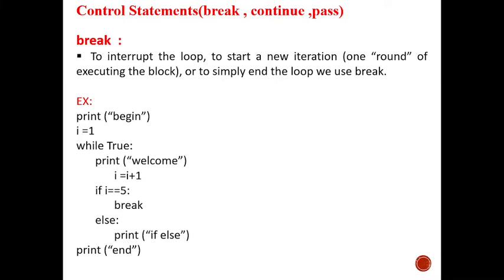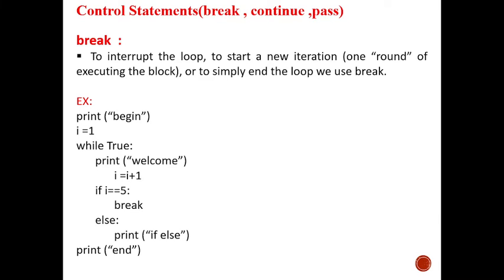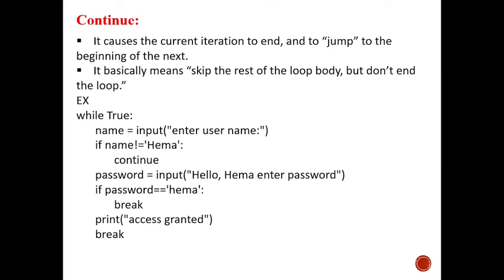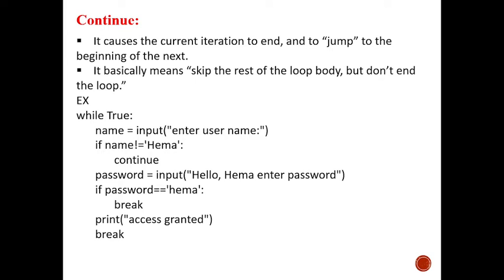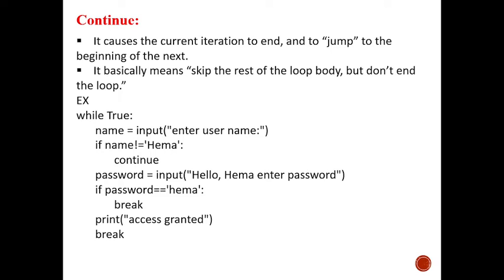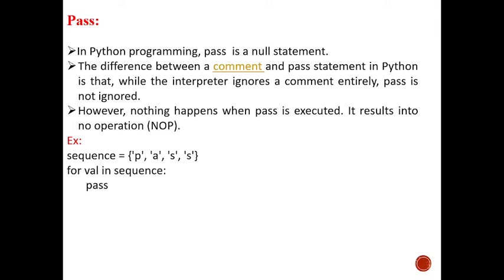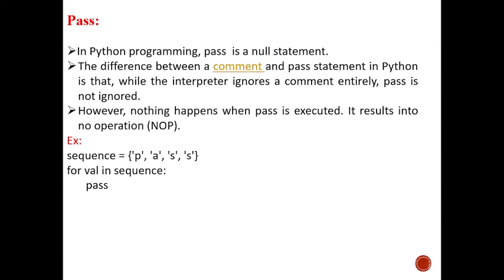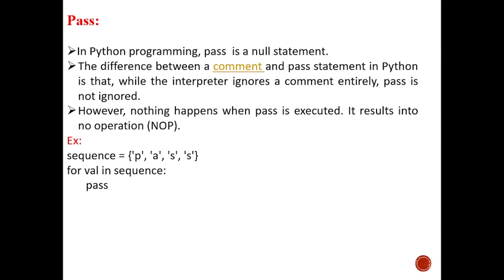Python Loop Control Statements (Break, Continue, Pass) VC Tech Education #0014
Control statements includes break, continue and pass. Control statements in python These statements are used to alter the normal flow of execution. Break Statement (terminating loops) The break statement is used to terminate the loop and to transfer the control of execution to the statement immediately following the loop.
The break statement in Python terminates the current loop and resumes execution at the next statement, just like the traditional break found in C.

The most common use for break is when some external condition is triggered requiring a hasty exit from a loop. The break statement can be used in both while and for loops.

The continue statement in Python returns the control to the beginning of the while loop. The continue statement rejects all the remaining statements in the current iteration of the loop and moves the control back to the top of the loop.
Python supports to have an else statement associated with a loop statements.

If the else statement is used with a for loop, the else statement is executed when the loop has exhausted iterating the list.

If the else statement is used with a while loop, the else statement is executed when the condition becomes false.
The continue statement can be used in both while and for loops.
The pass statement in Python is used when a statement is required syntactically but you do not want any command or code to execute.

The pass statement is a null operation; nothing happens when it executes. The pass is also useful in places where your code will eventually go, but has not been written yet (e.g., in stubs for example):